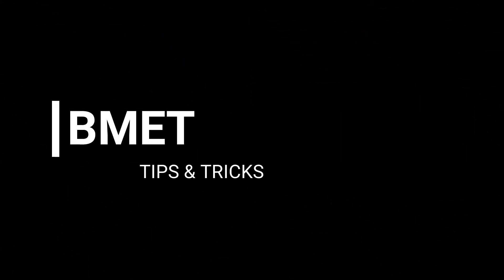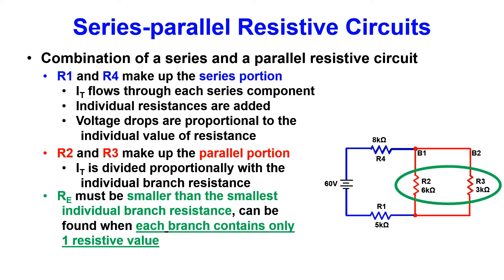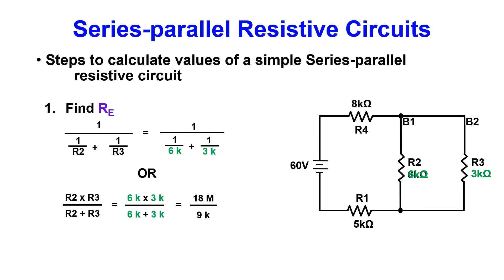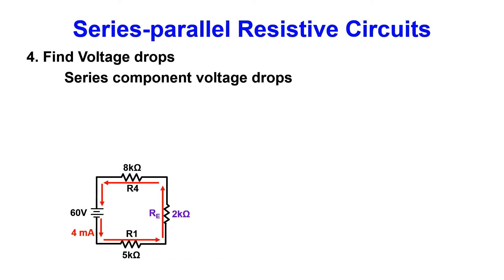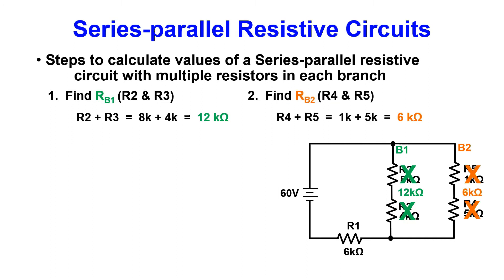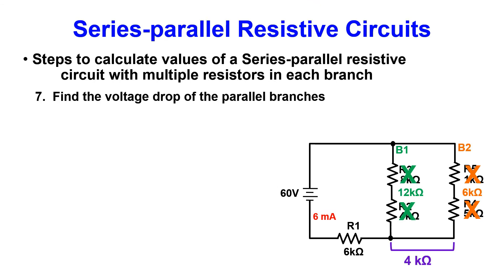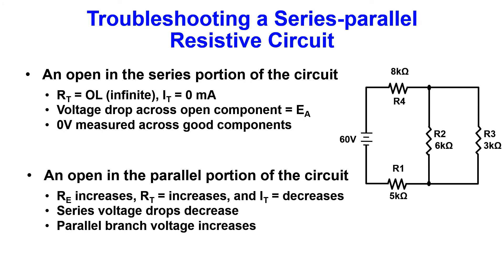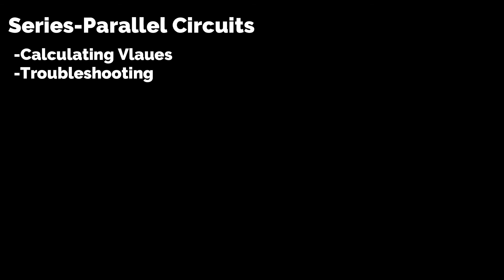BMET Course 101 Rewind Day 6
Series-Parallel Resistive Circuits
Slideshow: Mr. Thomas Reich
Narration: Mr. Justin Thorpe
Production: Mr. Justin Thorpe